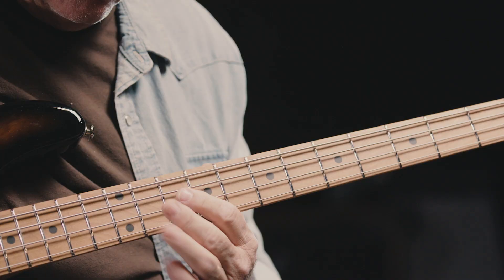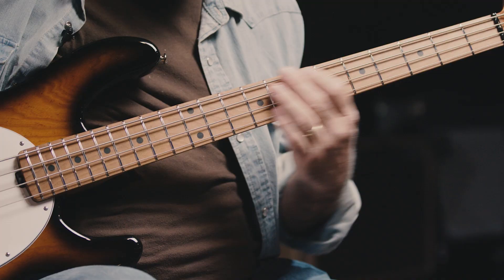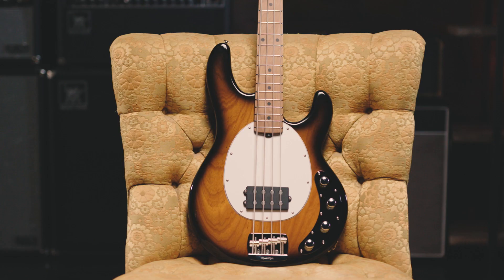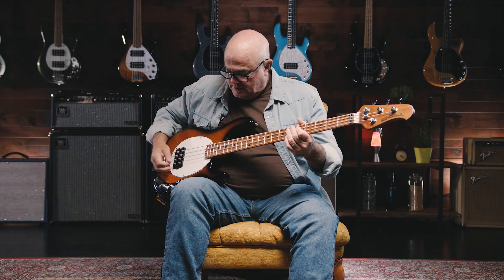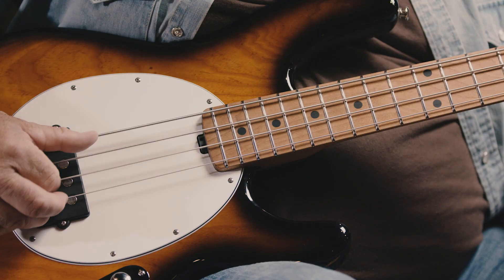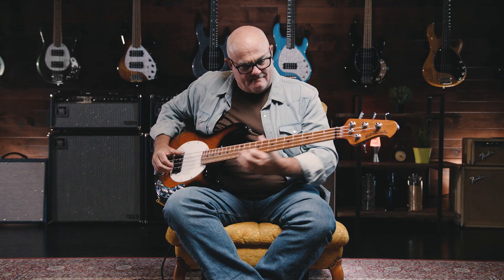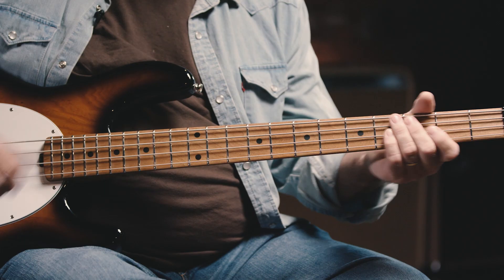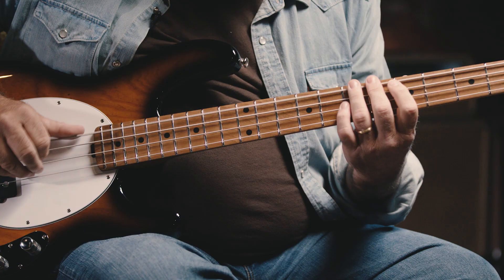Ernie Ball Music Man: Stingray Special Bass - Sterling Ball Demo + Closer Look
The Ernie Ball Music Man StingRay Special Bass.

First introduced in 1976, the StingRay has become one of the most iconic bass guitars in history. For the first time in over 30 years, the Ernie Ball Music Man StingRay has been reimagined with new features and appointments that provide a new level of playing comfort while retaining that revered iconic StingRay sound. Watch Ernie Ball Music Man CEO, Sterling Ball, give a closer look of what's new for the StingRay Special.

Featured revisions for the StingRay Special include an enhanced contour that is rounded for more comfort in any playing position, a sculpted neck joint for uninhibited upper fret access to all 22 stainless steel frets, and lightweight aluminum hardware providing a lighter, more balanced instrument. The new and improved StingRay electronics feature powerful neodymium magnets for higher output and a new 18-volt 3-Band preamp for extra clean headroom without clipping. Solid roadworthy construction, elegant oval pickguard, 3+1 tuning key configuration (SR4)/ 4+1 tuning key configuration (SR5), and the ever popular Music Man humbucker, all together produce a look, feel and sound that is remarkably unmistakable.